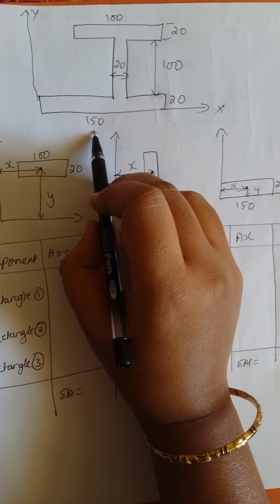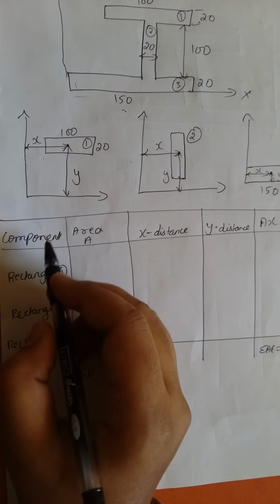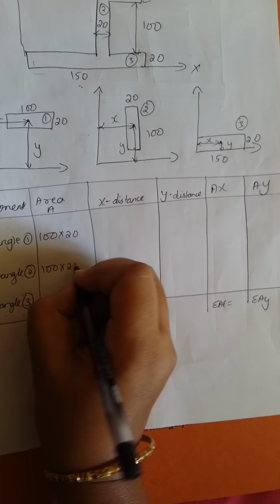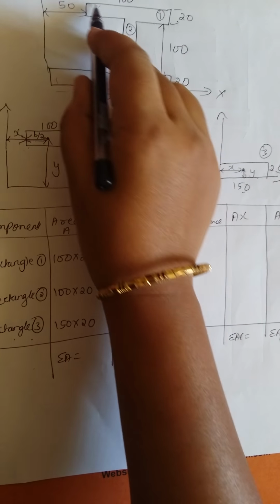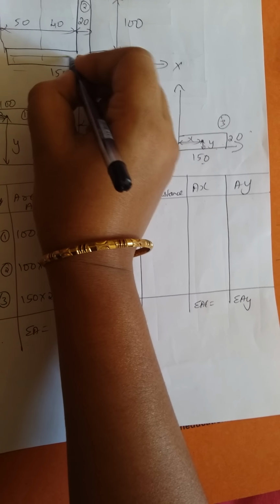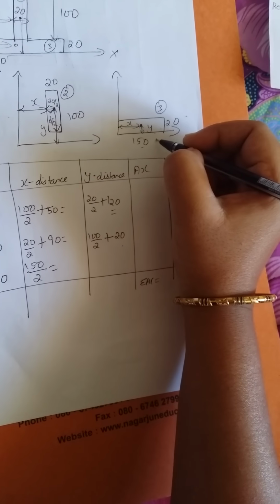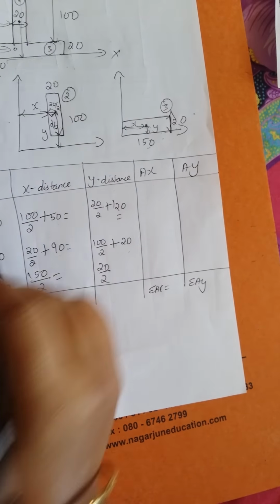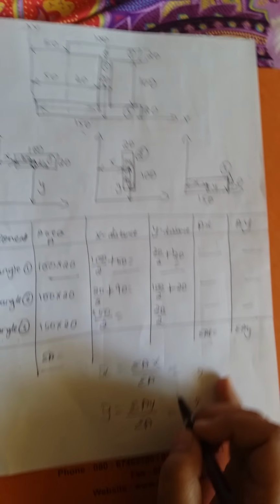CEF- Centroid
Centroid